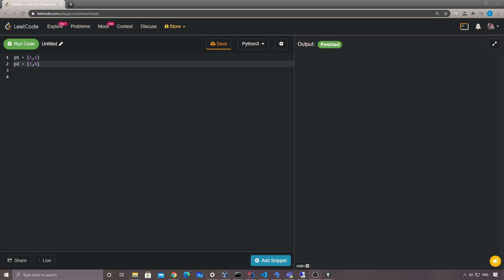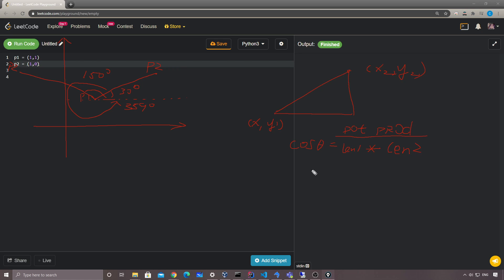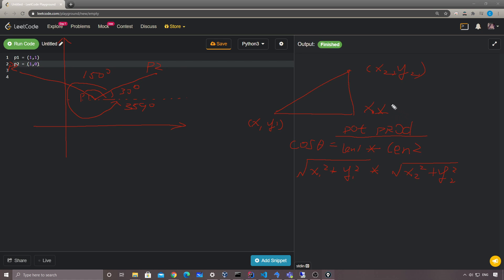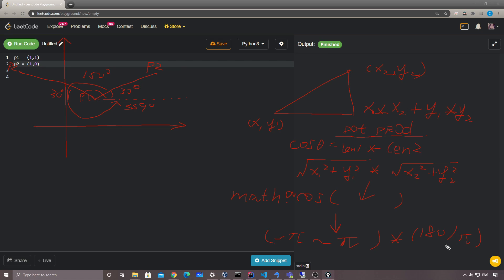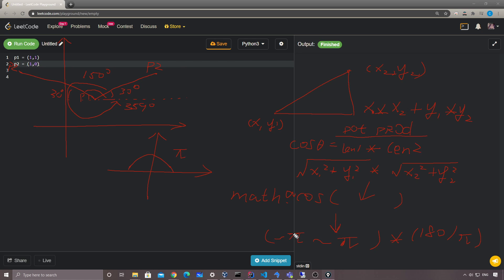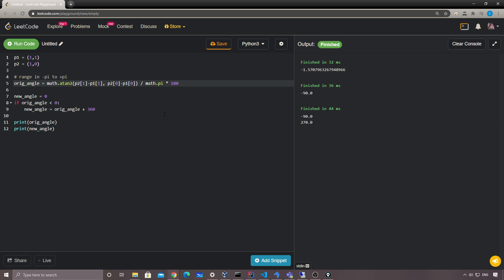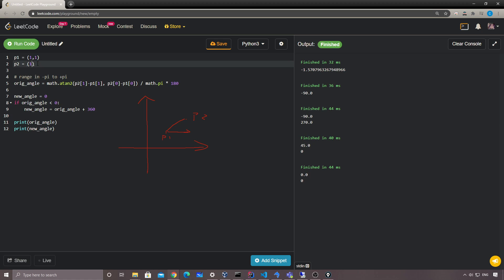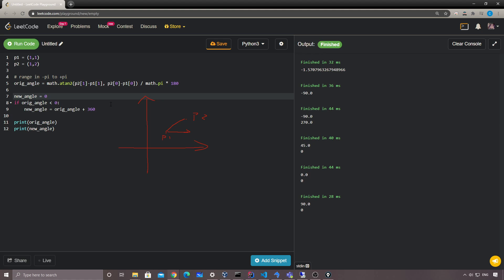SP1 - How to calculate angles given two vectors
So it's good to know the logic behind it.